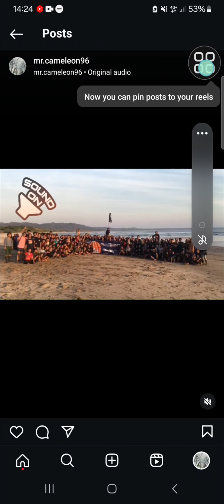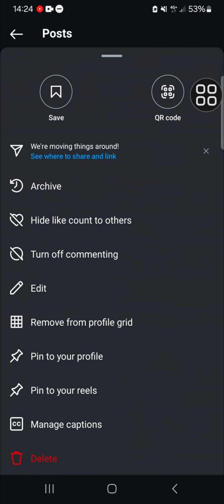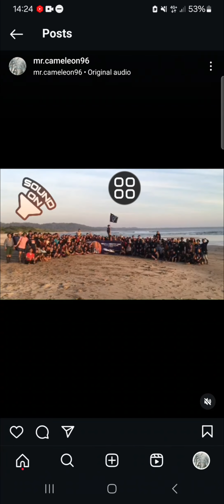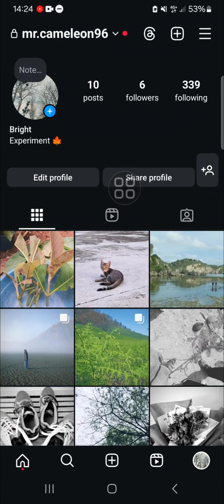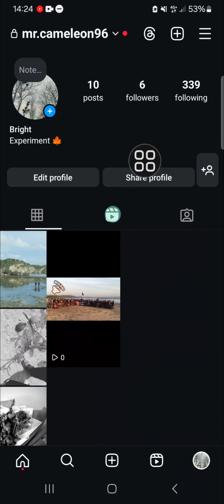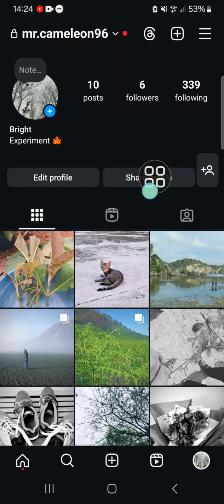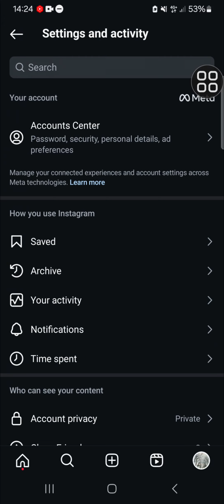💲 TUTORIAL: how to private instagram video !! instagram video private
Looking to make your Instagram videos private? This tutorial will guide you through the steps to ensure your videos are only seen by your desired audience. Whether you want to share content with close friends or keep certain videos hidden, we’ve got you covered.